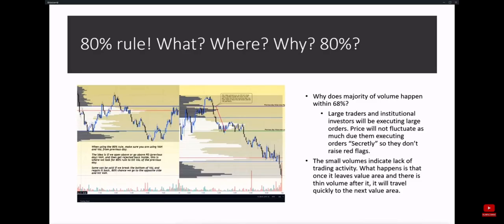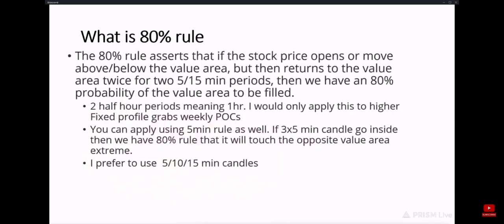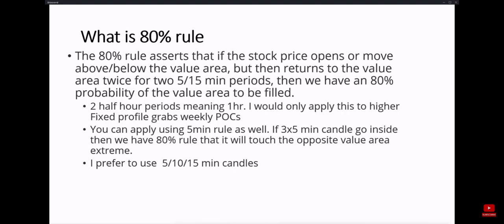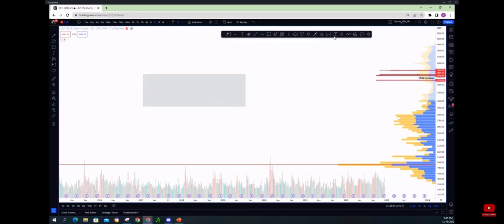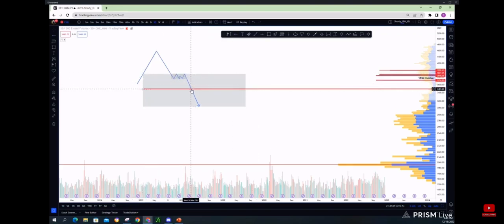80% rule explained